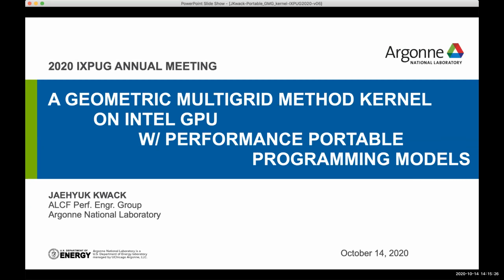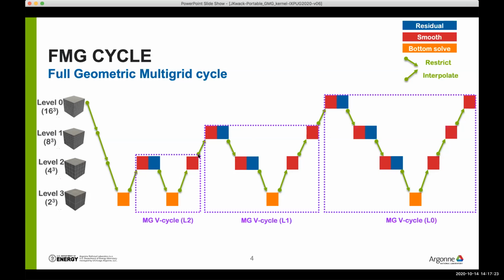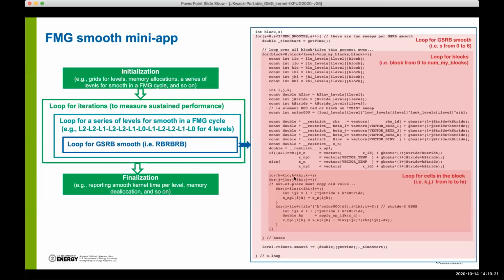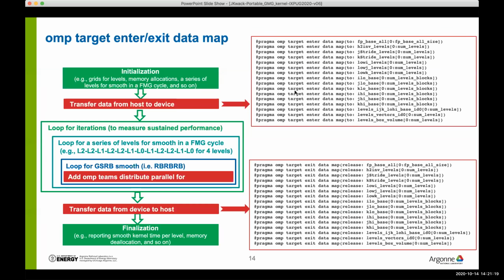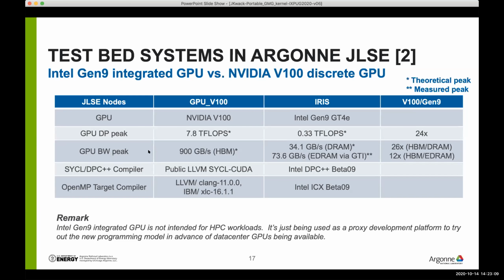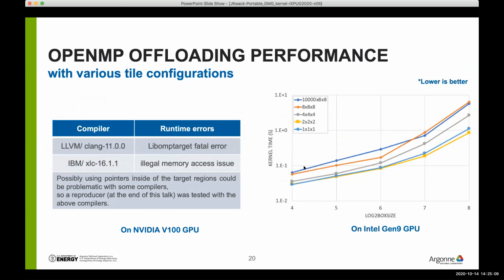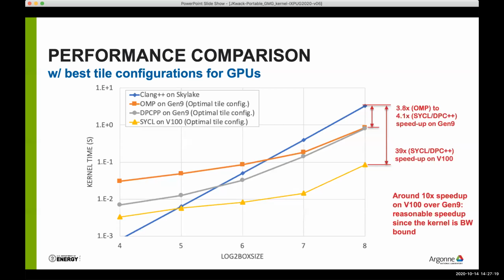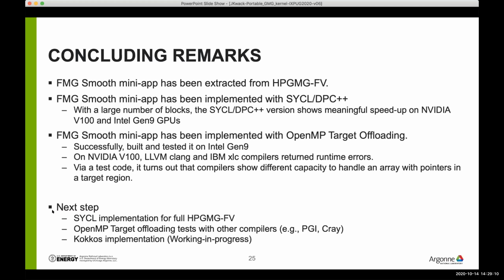Lightning talk: A Geometric Multigrid Method Kernel on Intel GPU with Performance Portable Progra...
IXPUG Annual Conference 2020 – lightning talk: A Geometric Multigrid Method Kernel on Intel GPU with Performance Portable Programming Models (Jaehyuk Kwack, Argonne National Laboratory)